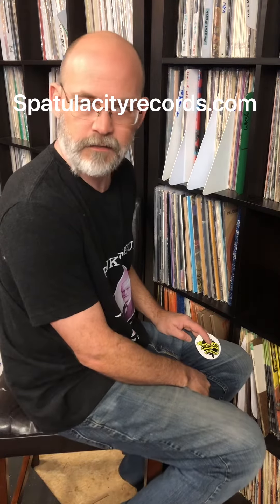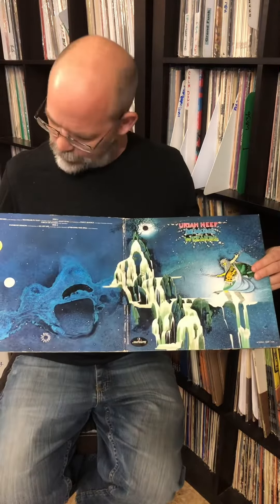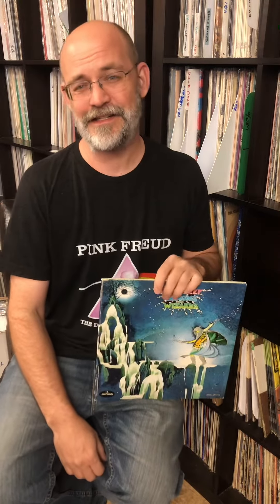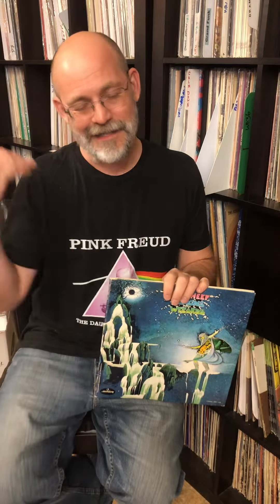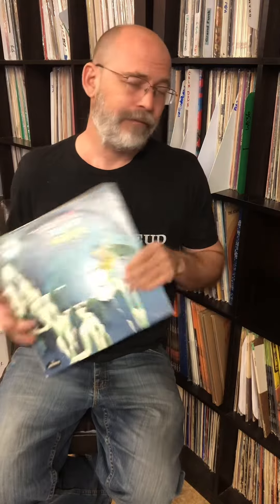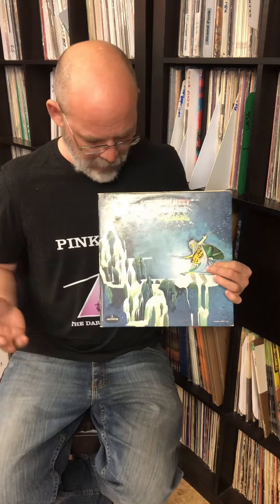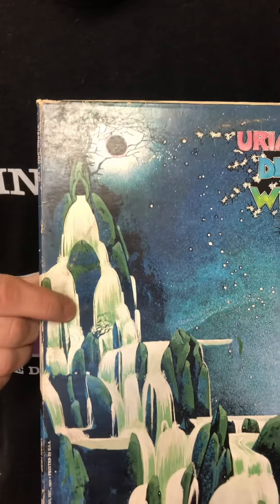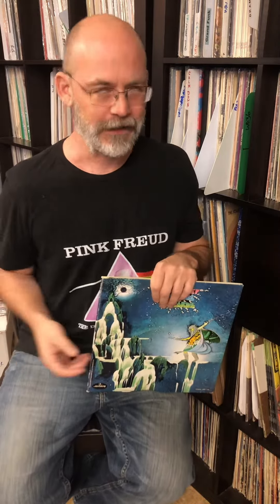Controversial album covers part 47.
Welcome back to part 47 in my continuing series of controversial album covers.

Submitted for your enjoyment - Uriah Heep’s - demons and wizards.

Let this be a lesson for you lonely boys and girls, vaginas and penises are hiding everywhere!